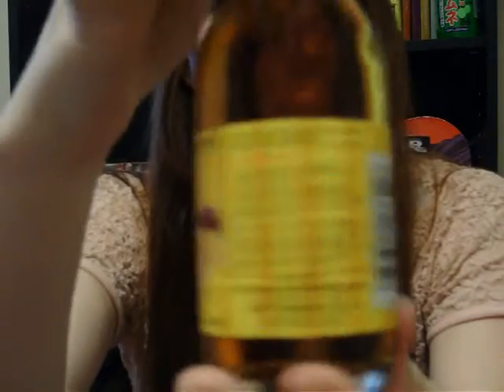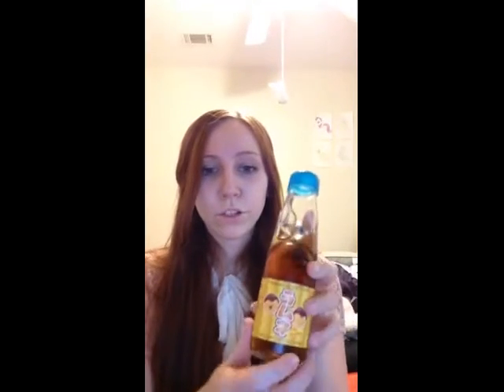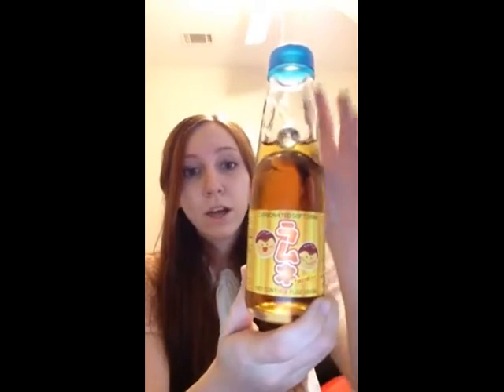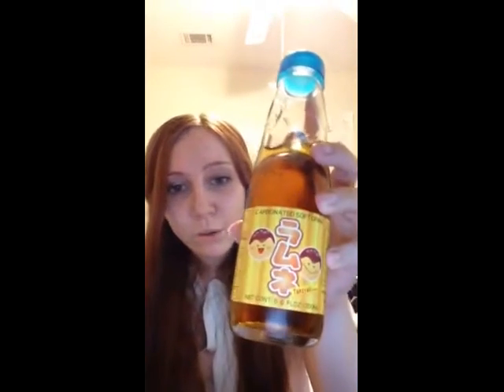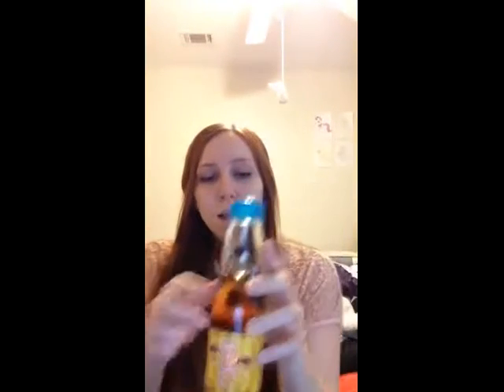Taiyaki flavored Ramune!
I got this product at asianfoodgrocer.com and while I did not particularly enjoy this product they've got bunches of other awesome items!